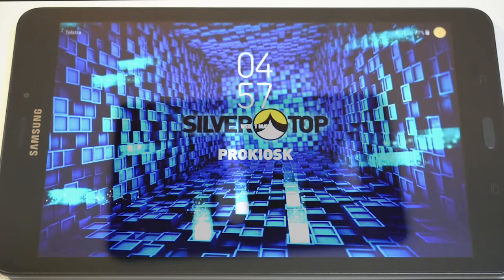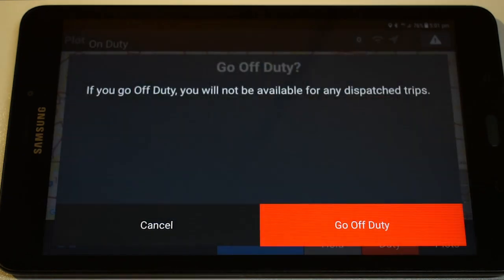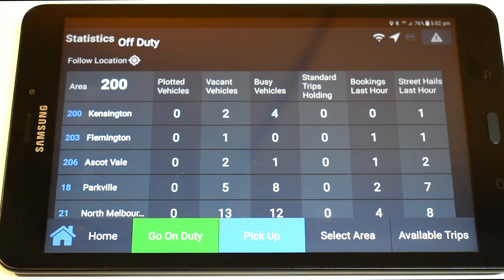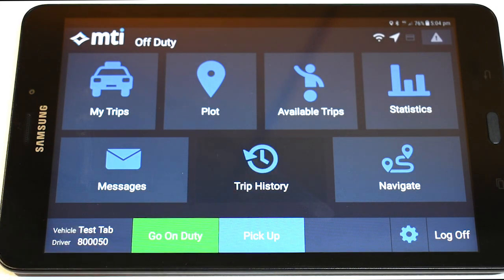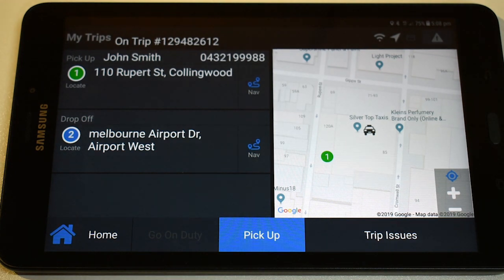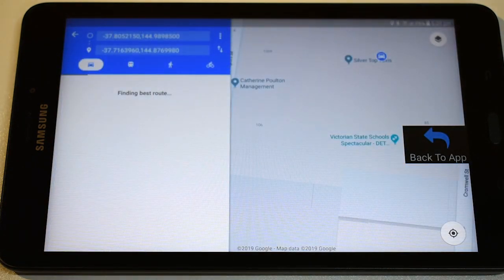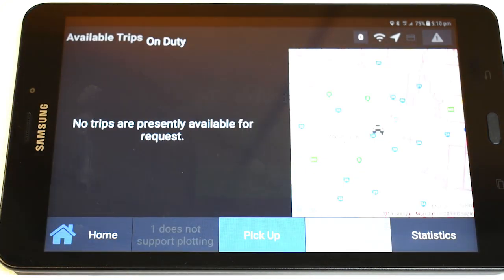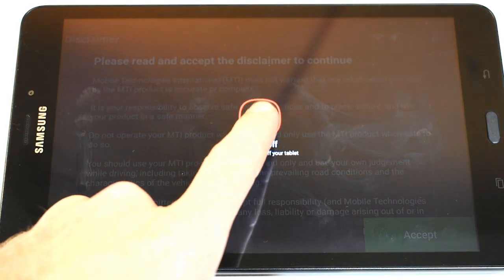MTi Driver Tablet App SEPT 2019 TUTORIAL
Taxi driver training bought to you by Silver Top Taxis Australia.

Supplying the latest taxi tech to ensure your future.